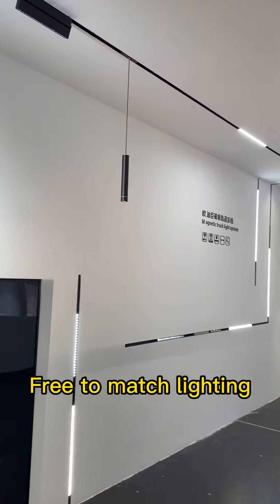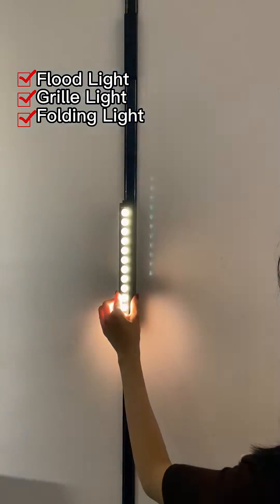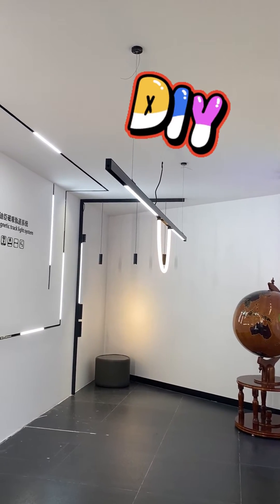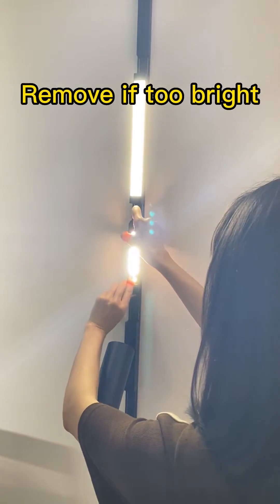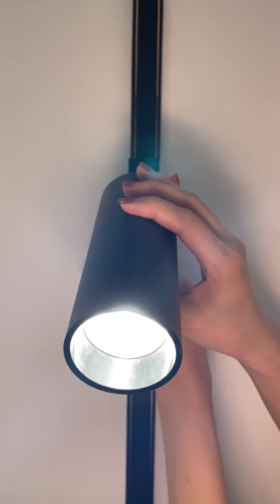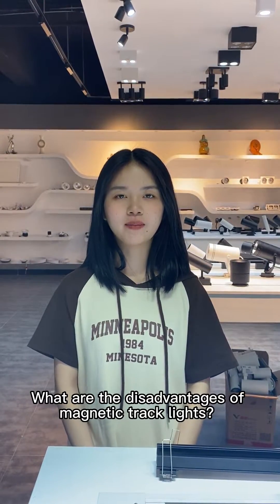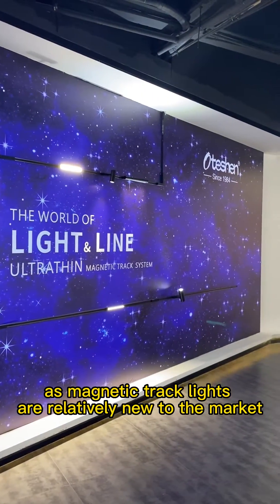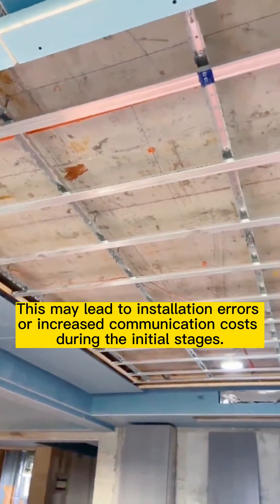Magnetic Track Lights: Unveiling the Pros and Cons for Your Ultimate Lighting Solution 💡🔧🌟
Dive into the world of magnetic track lights as we explore their advantages and drawbacks in this comprehensive video guide. 💡🏠🔍

Discover the versatility, flexibility, and easy installation of magnetic track lights, as well as their potential downsides, such as higher costs and challenges in finding experienced installers. We'll take you through all the key points to help you make an informed decision for your home or office lighting needs. 🌟🔦🏢

Whether you're considering an upgrade or simply curious about this innovative lighting technology, our video will equip you with the knowledge you need to make the best choice for your space. Don't miss this illuminating guide to magnetic track lights! 🔦🌈🎉

Our lighting products are trusted and supplied to over 600 well-known brands, such as V-TAC, HOROZ, EGLO, and more.

As a manufacturer with 38 years of experience, we have shipped over 11,000 containers globally, with a monthly production capacity of 3,000,000 pcs. Our strong R&D capability has enabled us to launch 800 models in the past 5 years, achieving over 120 patents so far.

Our products come with up to 5 years warranty and 100% quality assurance. We also offer free 3D design, free samples, and free casting moulds. All of our products have CE/COC/CB certificates to ensure the highest level of safety and quality. Choose Oteshen Lighting for premium lighting products and fixtures that meet your needs and exceed your expectations.